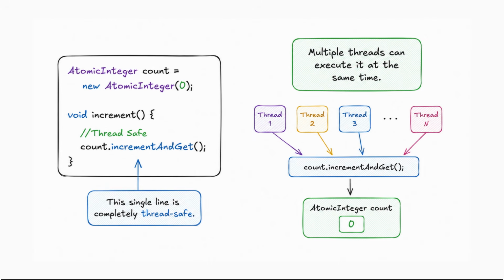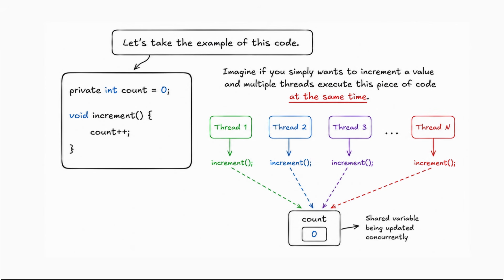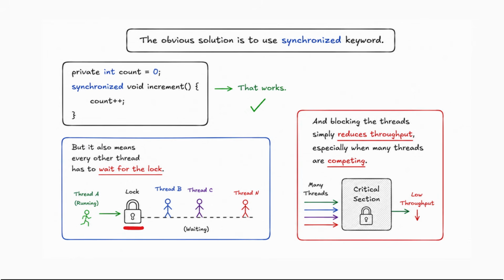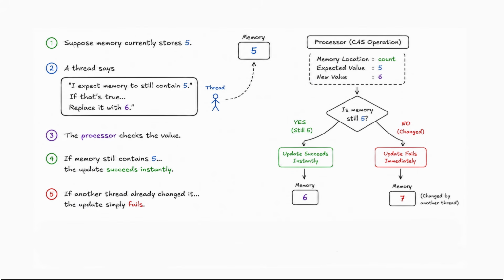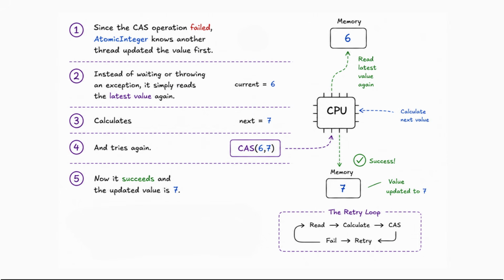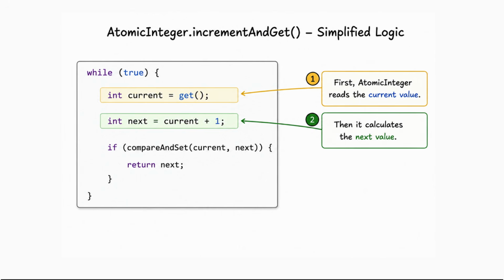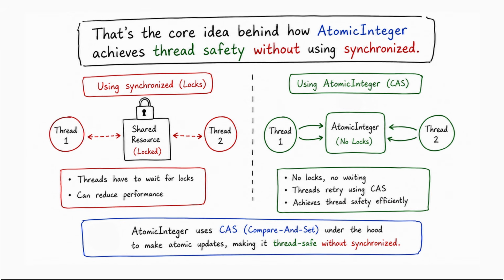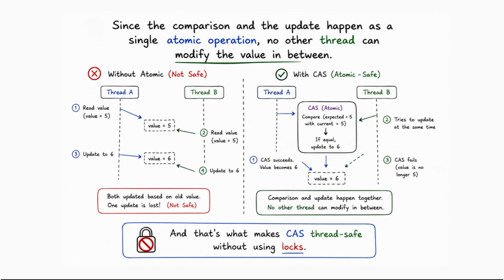How AtomicInteger Works Internally in Java | CAS (Compare And Swap) Explained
Ever wondered how Java's AtomicInteger achieves thread safety without using the synchronized keyword or locks? In this deep dive, we explore the internal workings of AtomicInteger and the Compare-and-Swap (CAS) mechanism.

0:00 How is this code thread-safe without locks?
0:32 The Race Condition: Why incrementing isn't atomic
1:38 Why synchronized isn't always the best solution
2:08 CAS (Compare and Swap) explained simply
2:55 Step-by-step example: Thread A vs Thread B
4:12 The Retry Loop: The secret of AtomicInteger
 5:30 Hardware Level: How the CPU handles atomic updates
6:28 Summary and Java concurrency tips

In this video you'll learn:
Why count++ is not thread-safe
Why AtomicInteger doesn't need synchronized
What Compare-And-Swap (CAS) really is
How incrementAndGet() works internally
Why CAS is called lock-free
How the JVM uses hardware atomic instructions
Where CAS is used in Java concurrency
Java concurrency interview concepts explained visually